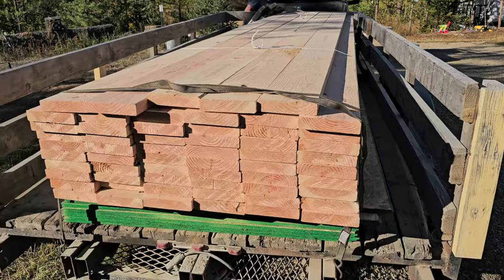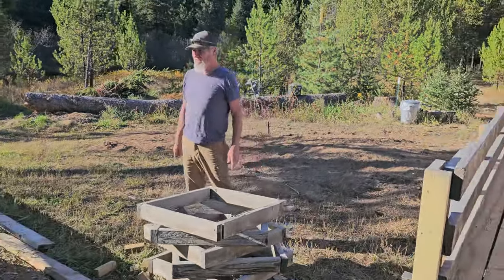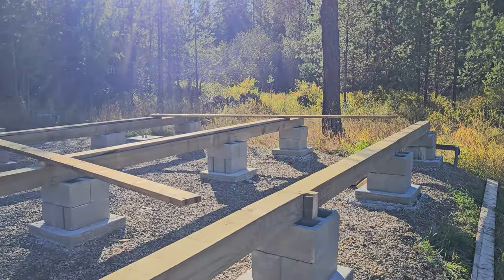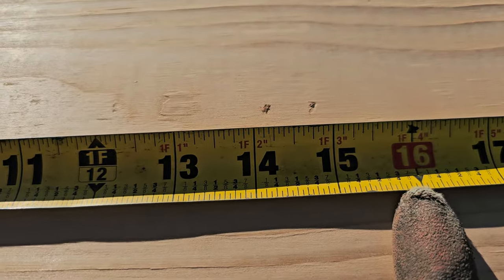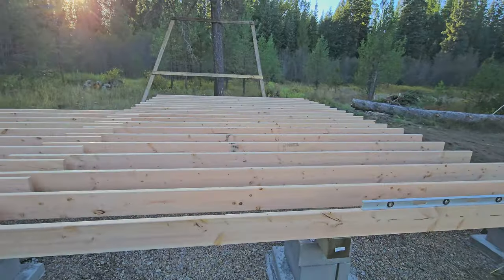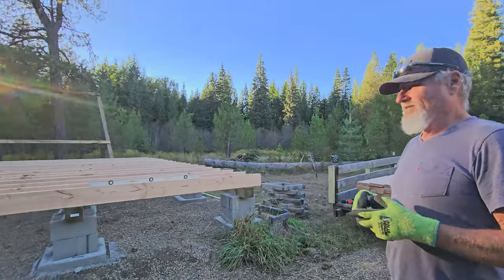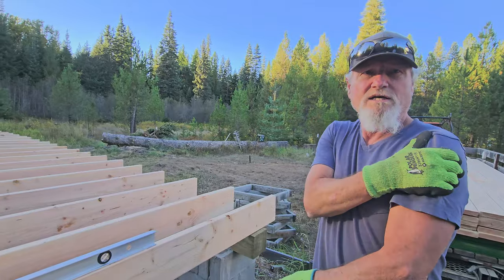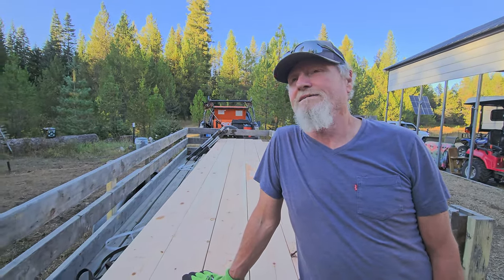Creating the Perfect Off Grid Cabin Retreat: We are starting the floor framing this weekend!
We are 100% debt free, living life to the fullest both On and OFF grid.